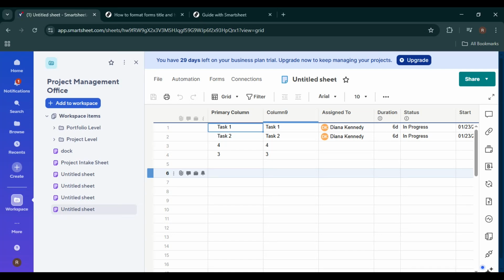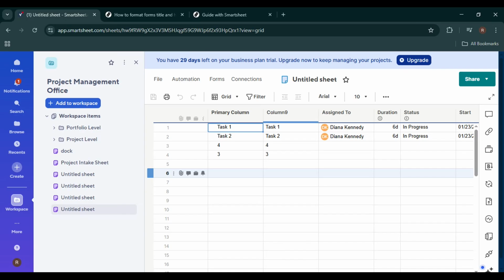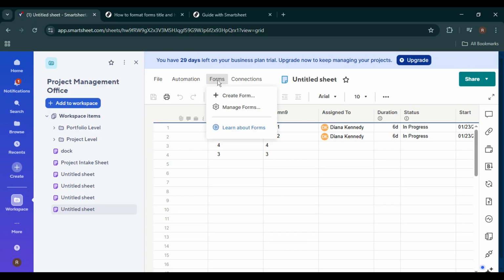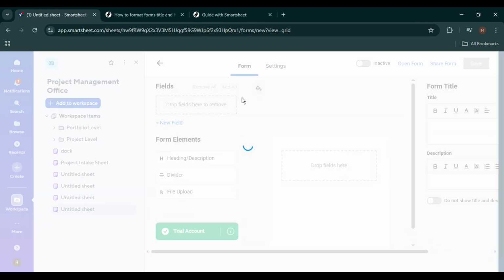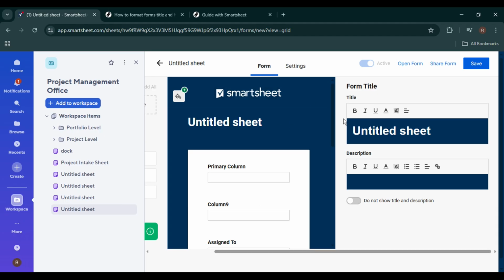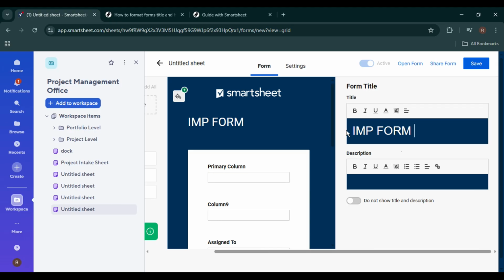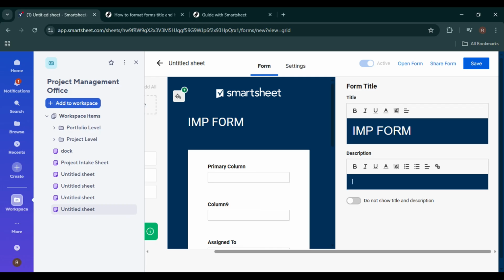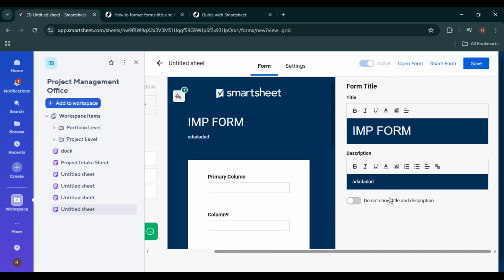How To Format Forms Title And Header In Smartsheet (2026 Easy Guide)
Learn how to format the form title and header in Smartsheet to create clear, professional forms for data collection.
This step by step tutorial shows how to edit the form title and description directly in Smartsheet.

Timestamps:
0:00 Intro and overview
0:28 Open your Smartsheet sheet
0:46 Click on Forms
1:05 Create a new form
1:28 Edit the form title
1:58 Edit the form description